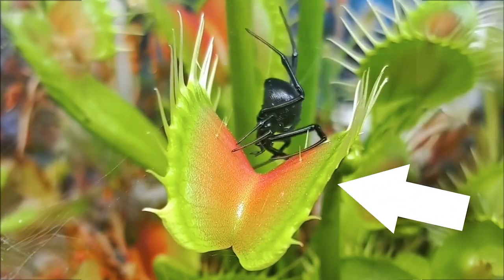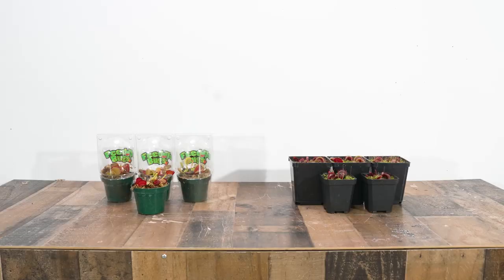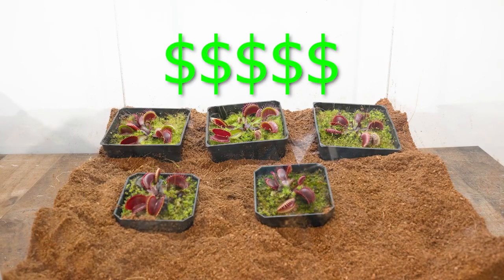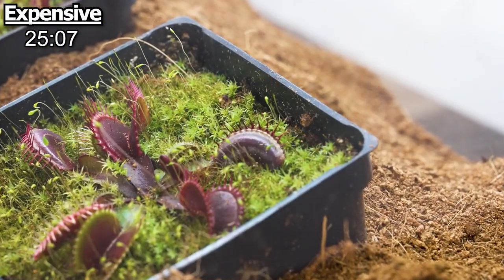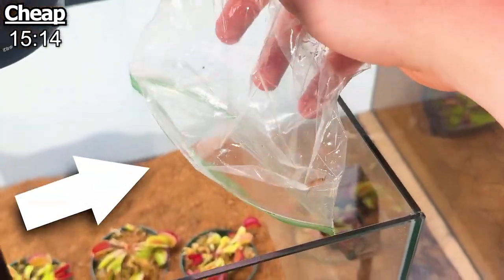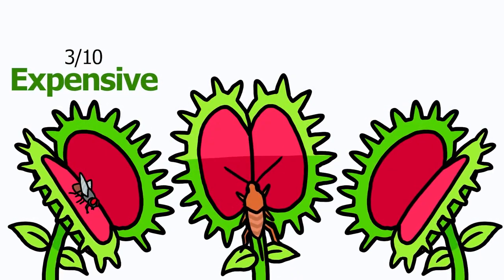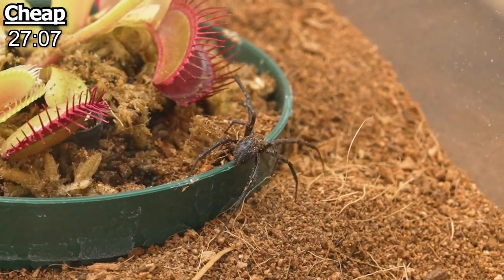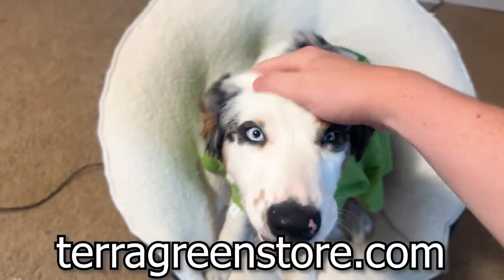Black Widow vs Venus Fly Trap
In this video I tested a venus flytrap against a black widow to see who would win! I honestly had no idea so I just had to test it out, and I also tested venus flytraps against flies and crickets!

If I used any of your copyrighted material in the video and you are not okay with it, please contact me on my business email found in my channel's description so we can reach an agreement.

Thank you to ‪@theflytrapgardenfilms‬ for inspiring this vid, he has many videos like this so go check him out!
And thanks to ‪@carnivorousplantsjourney1940‬ for letting me use his footage at the start of the video, he also has tons of cool videos